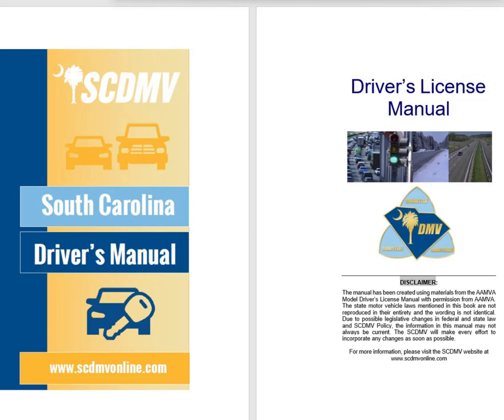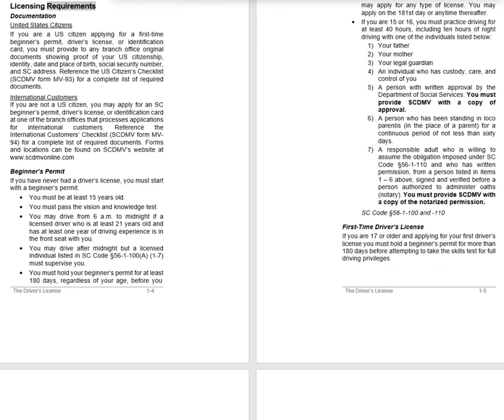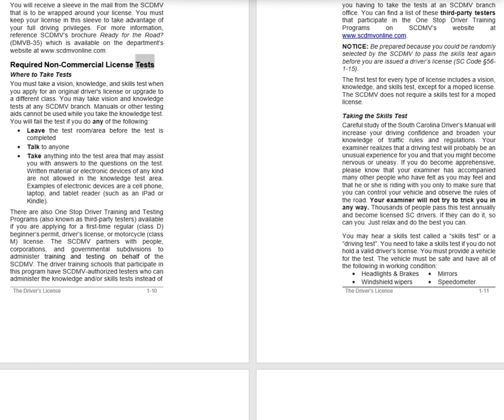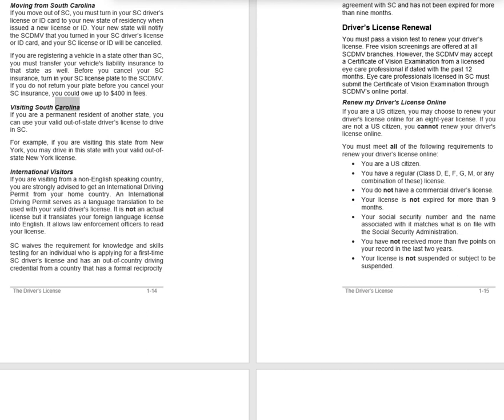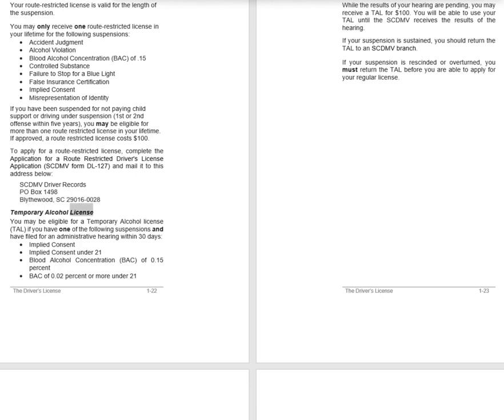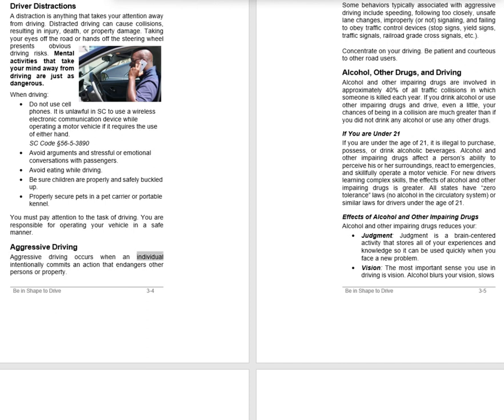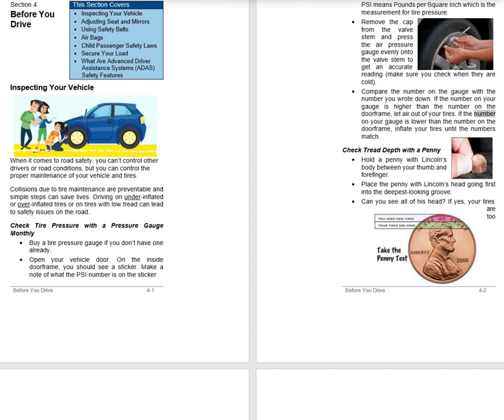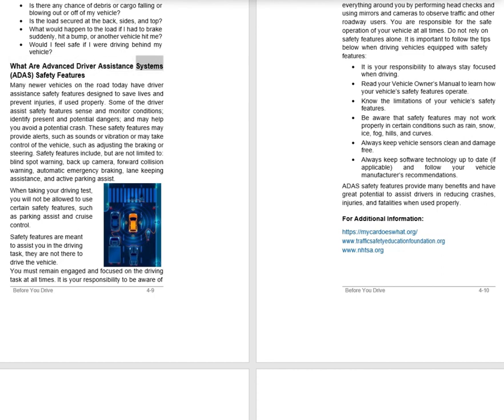South Carolina Driver's Manual Audio Video Book 2024 - Bookmarked Chapters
0:00 Beginning (0.75 min)
0:42 Table of Contents (4 min)
4:45 SECTION 1 THE DRIVER’S LICENSE (38 min)
42:06 SECTION 2 STATE LAWS AND RULES OF THE ROAD (4 min)
46:49 SECTION 3 BE IN SHAPE TO DRIVE (18 min)
1:02:47 SECTION 4 BEFORE YOU DRIVE (13 min)
1:15:39 SECTION 5 BASIC DRIVING (8 min)
1:23:22 SECTION 6 RULES OF THE ROAD (15 min)
1:38:39 SECTION 7 GENERAL DRIVING (19 min)
1:57:59 SECTION 8 SAFE DRIVING TIPS (12 min)
2:09:34 SECTION 9 EMERGENCY SITUATIONS AND AVOIDING COLLISIONS (8 min)
2:17:47 SECTION 10 SHARING THE ROAD (21 min)
2:38:01 SECTION 11 SPECIAL DRIVING SITUATIONS (15 min)
2:53:05 SECTION 12 TEST YOUR KNOWLEDGE

learn how to drive for beginners